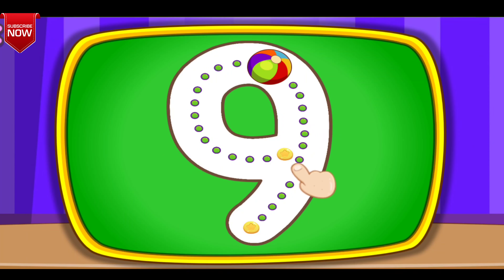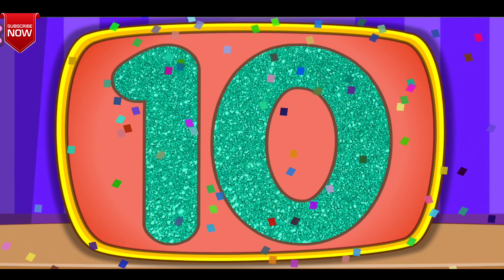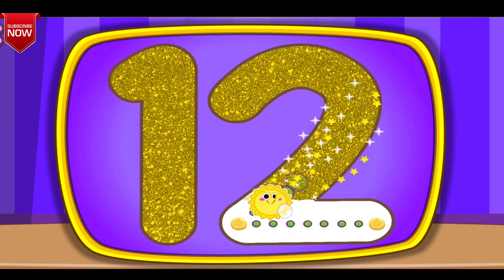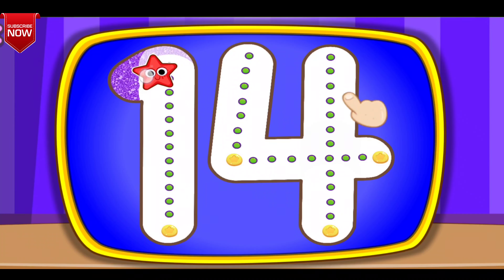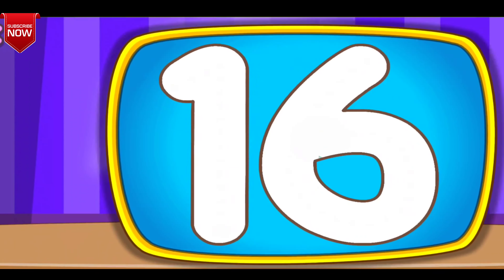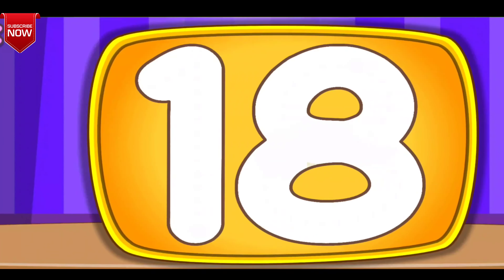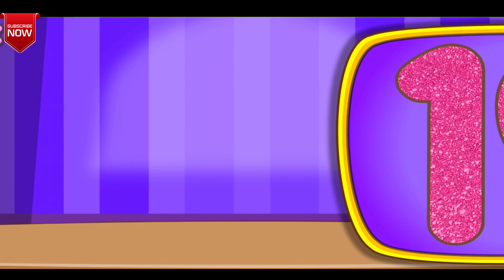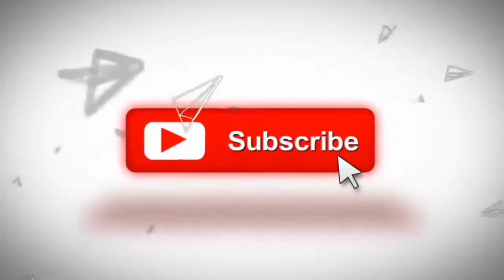Learn 1 to 10 Numbers & Fruit Names | 123 Number Names | 1234 Counting for Kids | Cartoon Video 2022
Learning numbers and fruit names is an important part of a child’s education. By teaching kids to count and identify different fruits, you’re helping them develop important mathematical and language skills. And, it’s a lot of fun!

Here are some tips to help you teach your kids to learn numbers 1 to 10, and the names of some common fruits:

1. Start with the basics. Help your child learn to count from 1 to 10. You can do this by having them count objects around the house, or by using a counting book.

2. Introduce new fruits one at a time. When teaching your child the names of different fruits, start with just a few at a time. This will help them to better remember the new words.

3. Use visual aids. Kids learn best when they can see what they’re learning. So, use pictures of fruit when teaching your child fruit names. You can find these in books

Tags÷
numbers
number
count
counting
123
1234,
12345
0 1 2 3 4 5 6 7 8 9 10
1 to 10
10
100
1000
one
ten
hundred
kids
children
cartoon
cartoons
preschool
kindergarten
abc
abcs
abcd
poems for kids
nursery rhymes
rhyme
learn
learning
education
elearning
baby
number song
number names
song
animation
toddlers

kids videos
songs for kids
kids education
kids animation
kids entertainment
kids songs
kid songs
children songs
numbers song
baby songs
sing-along songs
songs for children
123 numbers song
123 song for children
numbers rhymes for children
number song
little angel kids songs
1 to 20 numbers song
kids
1 to 20 counting for kids
toddler songs